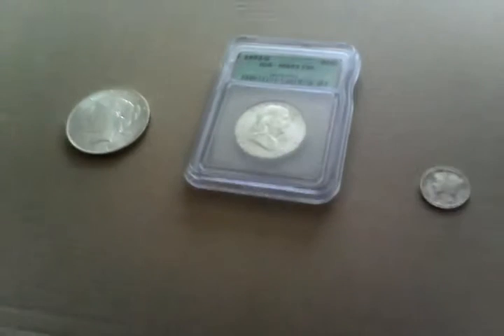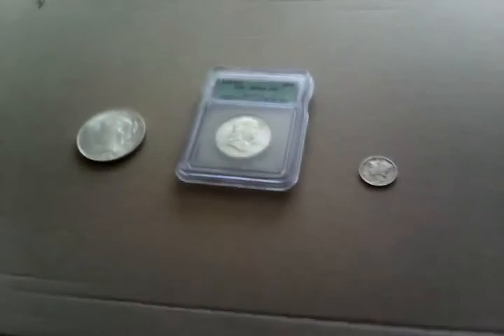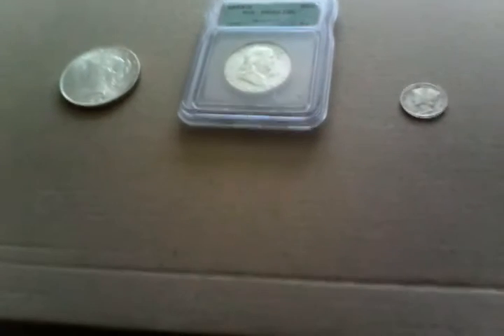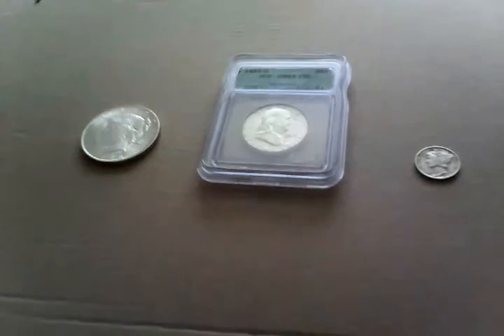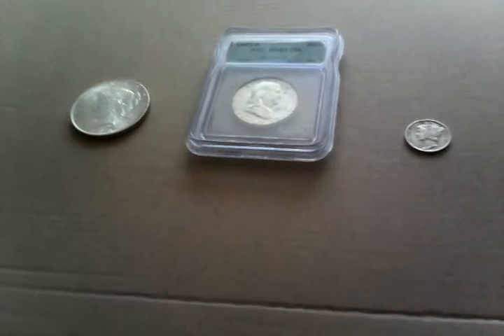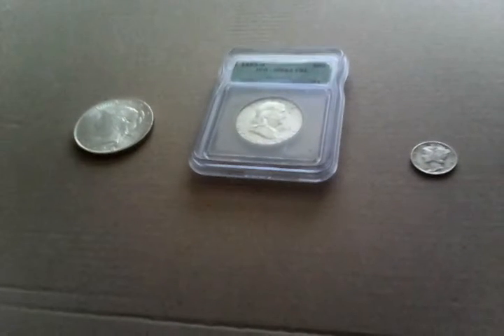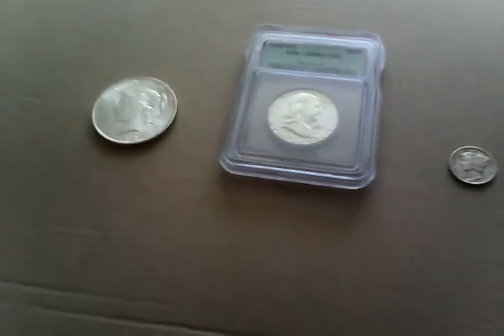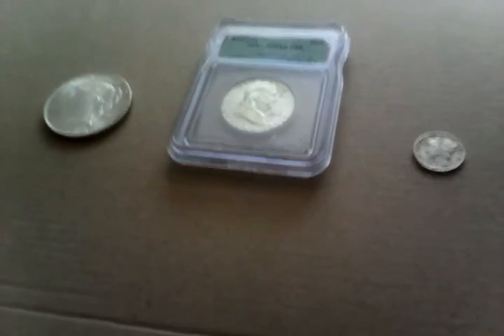How to invest in silver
Here comes a second episode from the how to series!